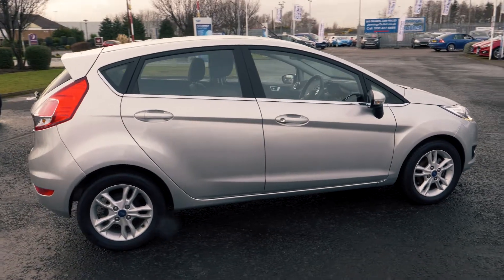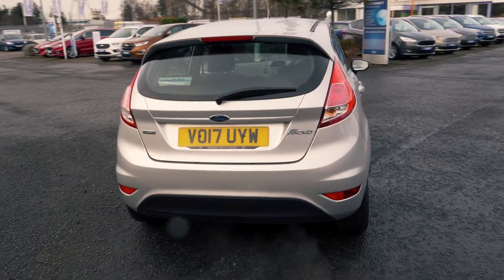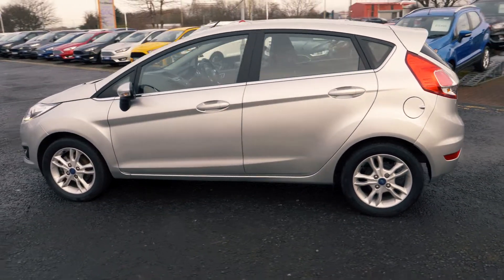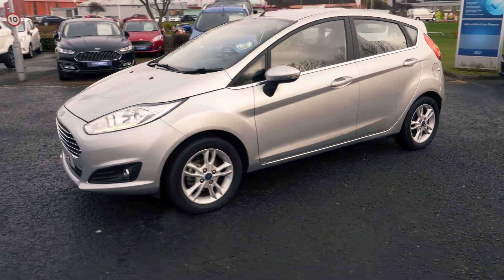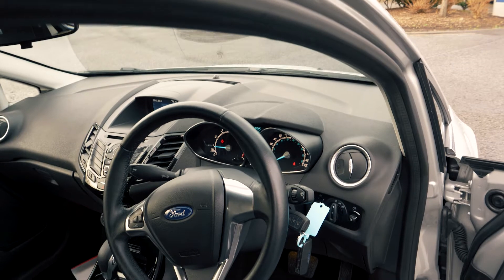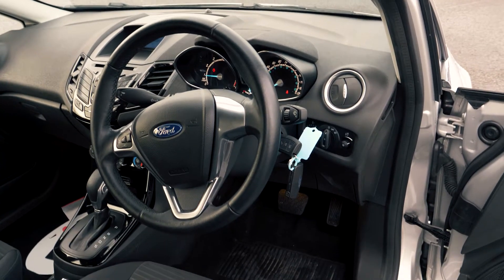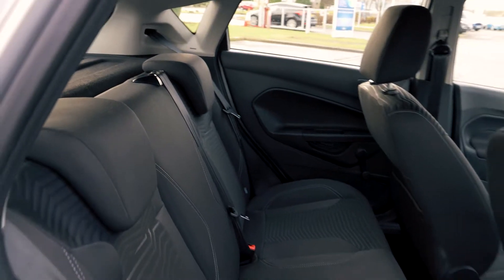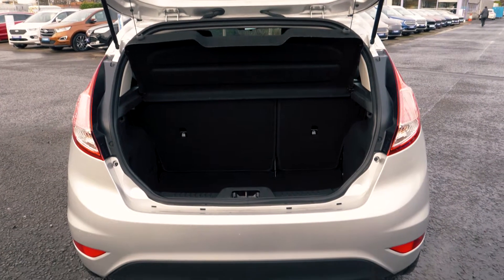Used Ford Fiesta 1.0 EcoBoost Zetec 5dr Powershift Hatchback